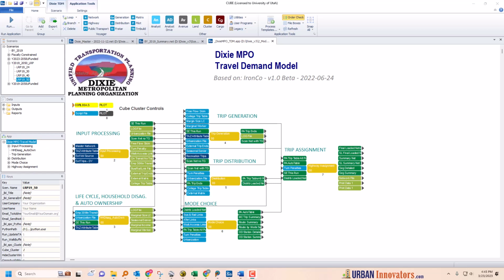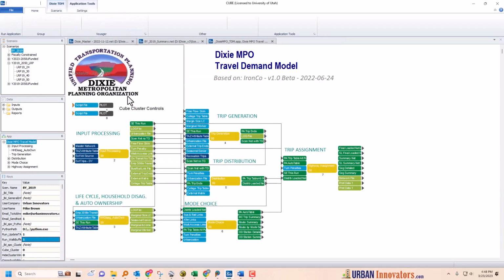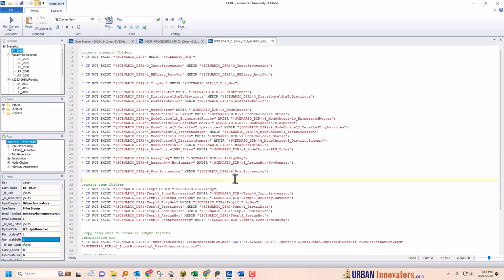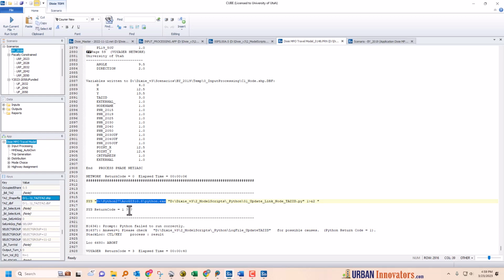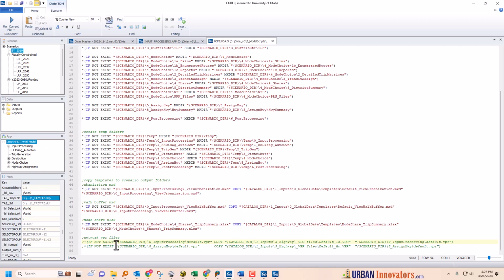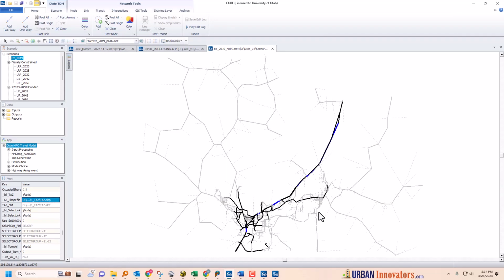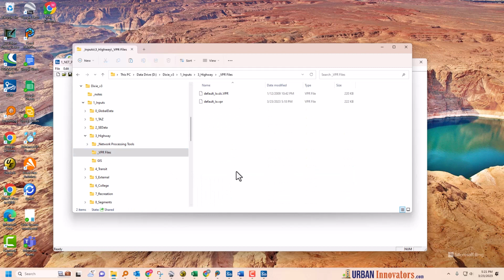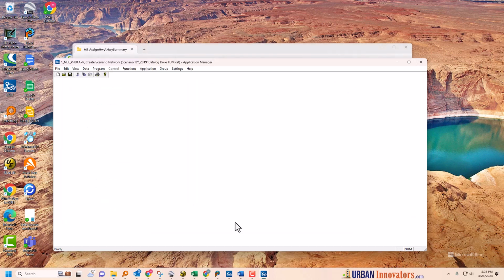Cube-Voyager, Tutorial 5: Navigation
This shows how the flow chart tree matches with Windows directories, and how to do a lot of navigation and running options. Travel demand modeling.